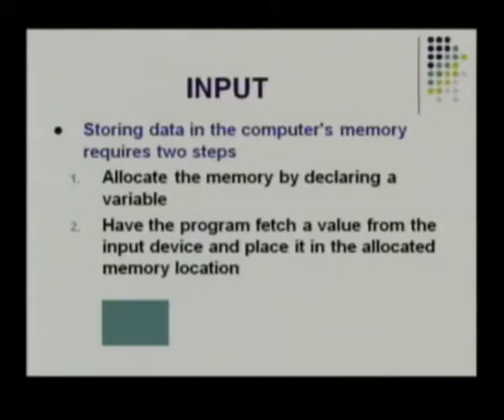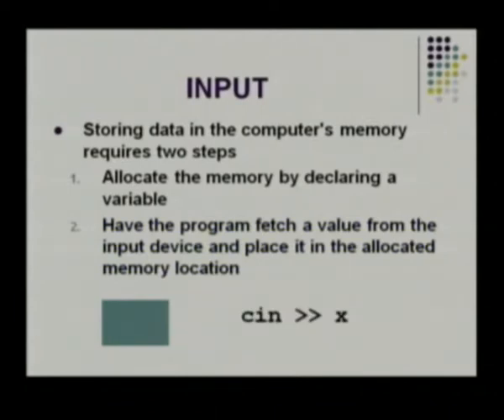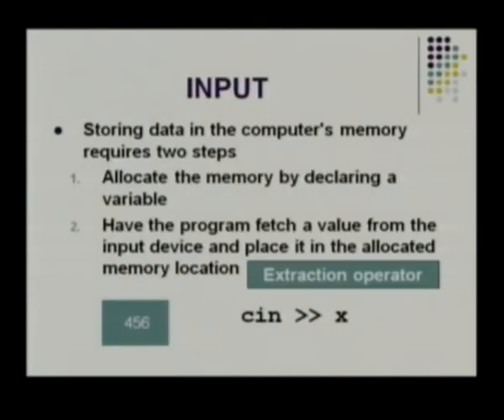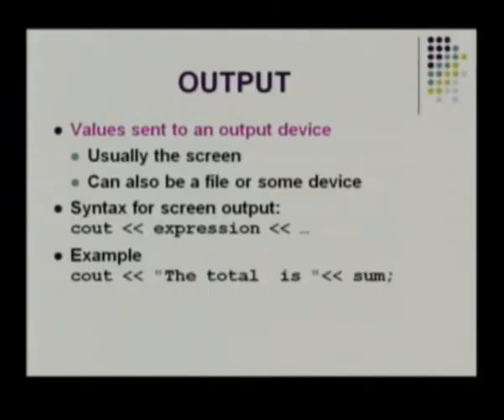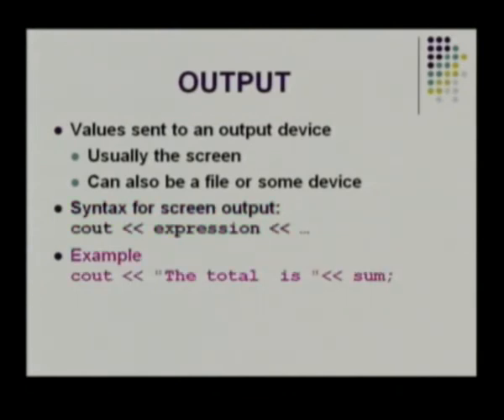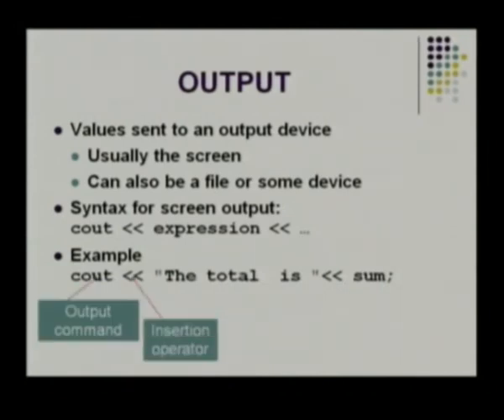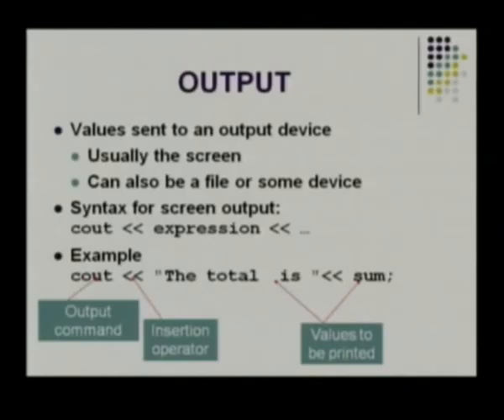Concepts of Input & Output in C++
Input Stream: If the direction of flow of bytes is from the device(for example, Keyboard) to the main memory then this process is called input. Output Stream: If the direction of flow of bytes is opposite, i.e. from main memory to device( display screen ) then this process is called output.